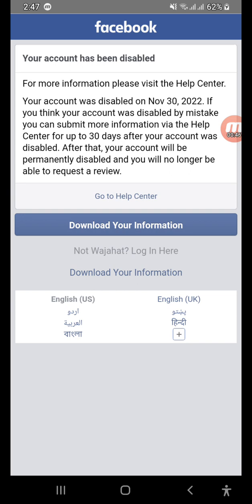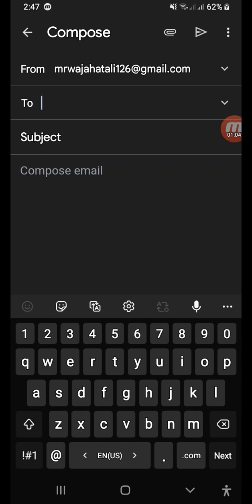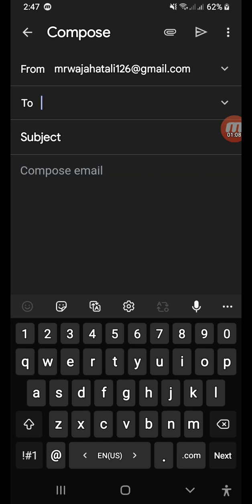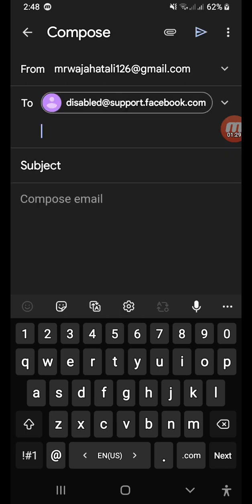How to Recover a Disabled Facebook Account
How to Recover a Disabled Account
Struggling to Regain Access to Your Disabled Facebook Account? Watch this Step-by-Step Tutorial! 🚀 Learn how to recover your disabled Facebook account quickly and easily with our comprehensive guide. Don't let a disabled account keep you from connecting with friends and family. Get back on Facebook today!